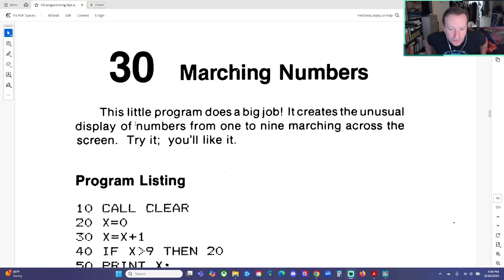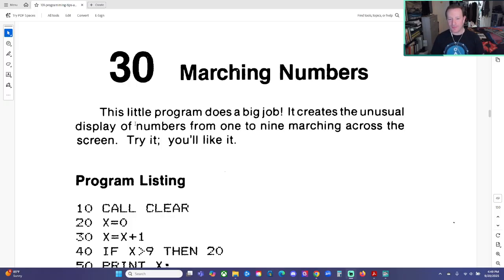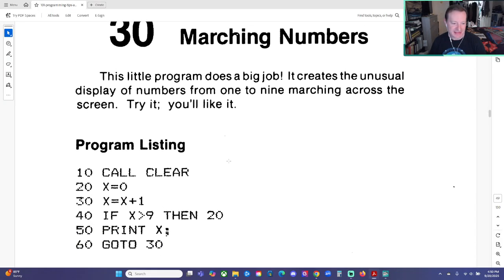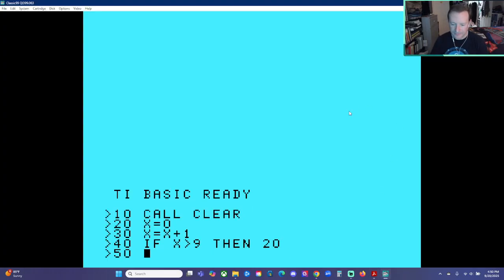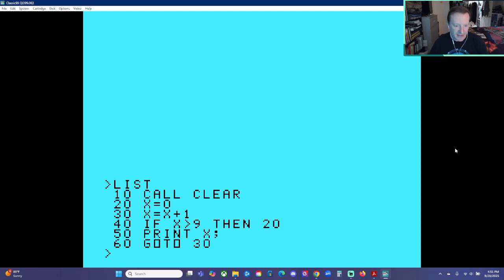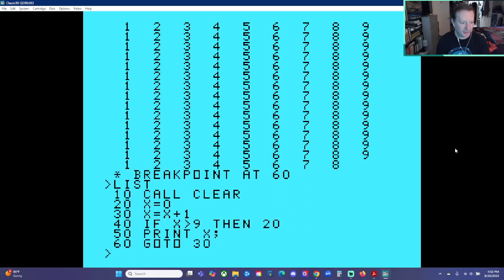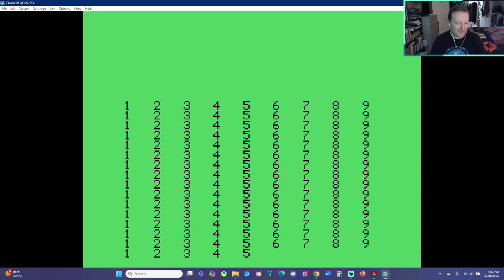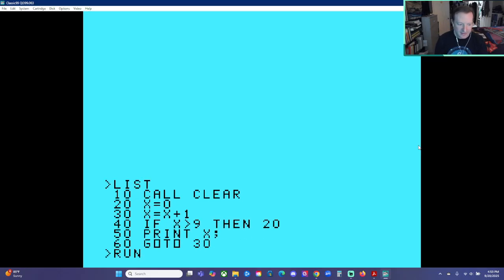#30: Marching Numbers (101 Programming Tips & Tricks for the TI-99/4A Home Computer)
#30: Marching Numbers (101 Programming Tips & Tricks for the Texas Instruments TI-99/4A Home Computer)